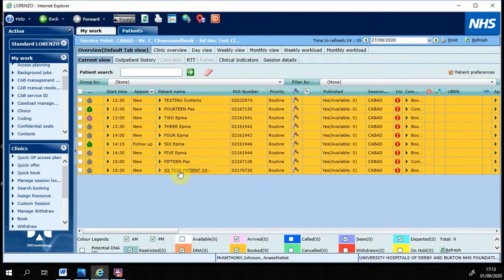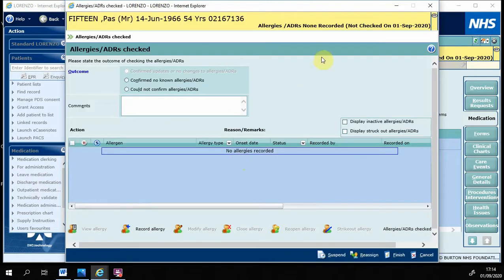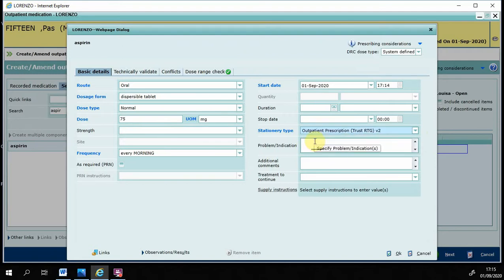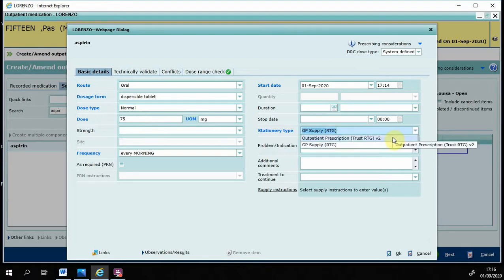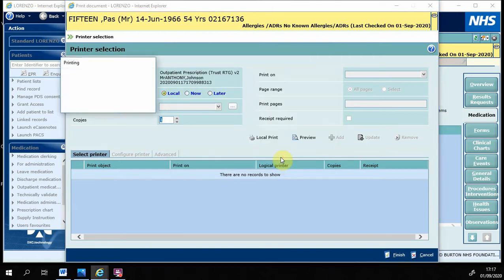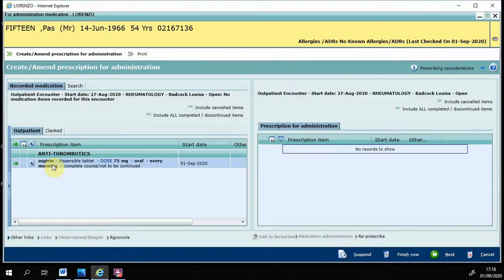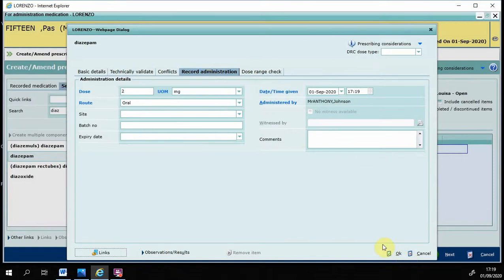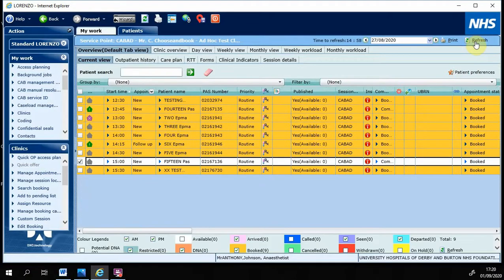Lorenzo ePMA - Prescribing for Outpatient including for administration in clinic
Overview on how to prescribe from a clinic list, for collection from Trust/Pride.
How to prescribe for GP to initiate.
How to prescribe for a drug to be administered in clinic